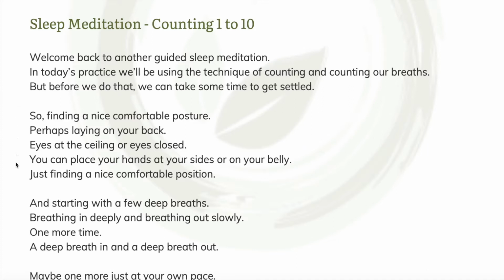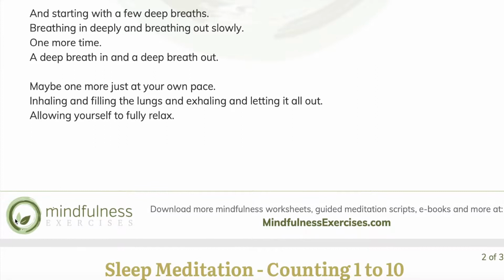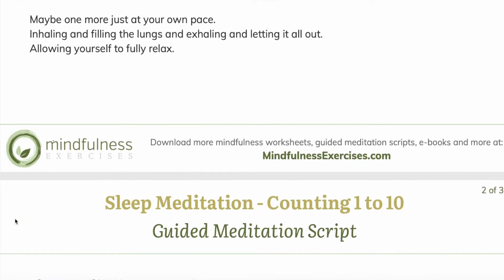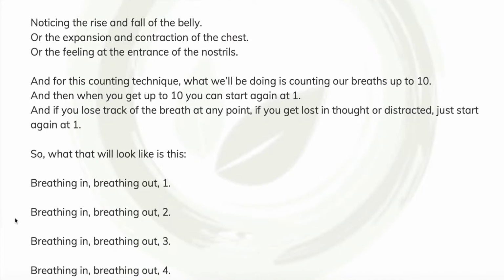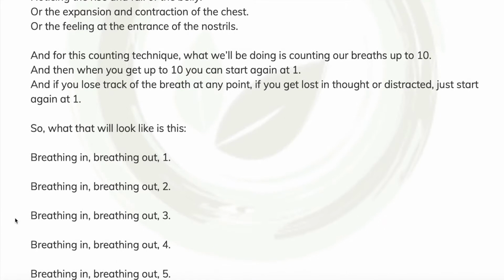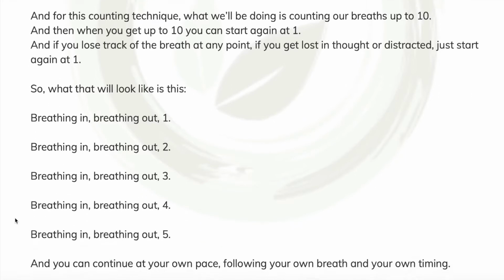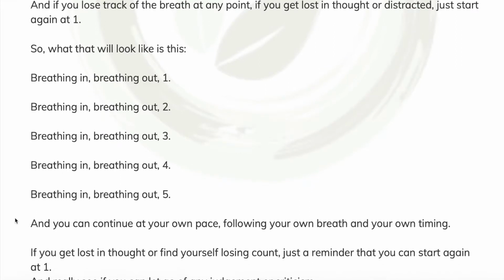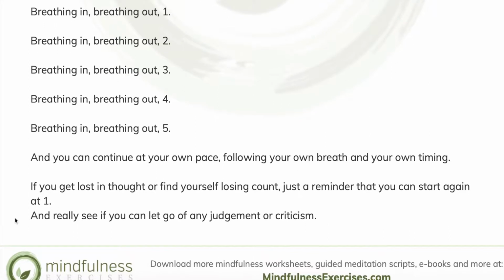Sleep Meditation: Counting Breaths 1-10 (Guided Meditation Script Tutorial)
This guided sleep meditation invites us to count from 1 to 10 to help us arrive at a state of being conducive with sleep. It is a simple practice that invites peace, ease, and relaxation before bed.

Guided meditation scripts are wonderful tools for mindfulness meditation teachers. Learn more about how to certify to become a mindfulness meditation teacher through the online Mindfulness Meditation Teacher Training Program with Sean Fargo: